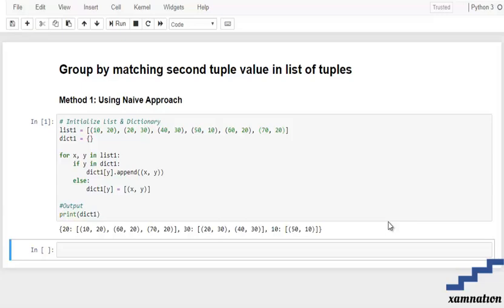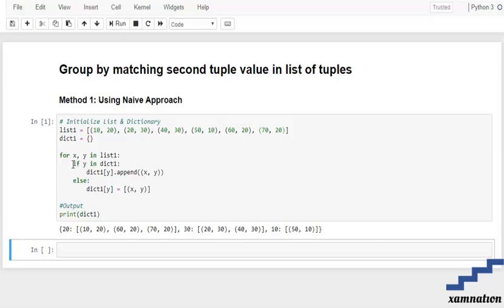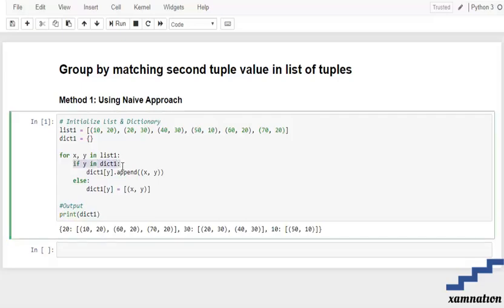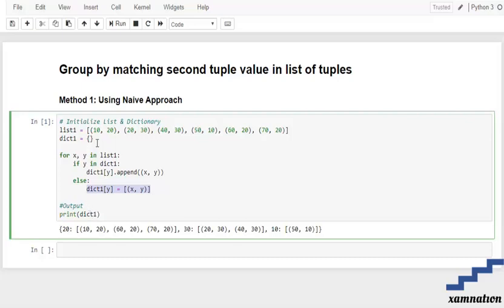Grouping list of tuples by matching second tuple value-using Naive Approach